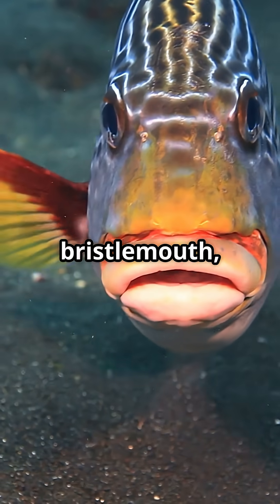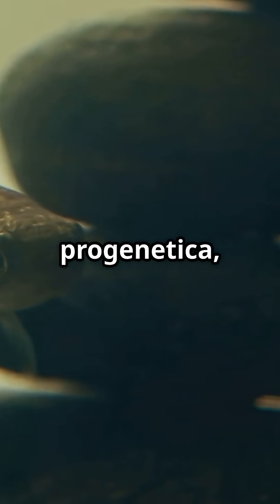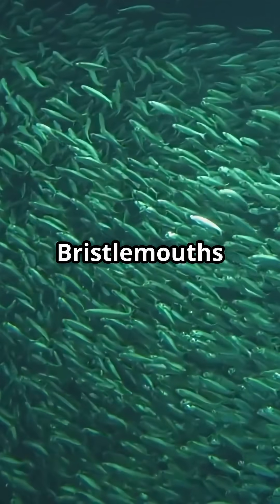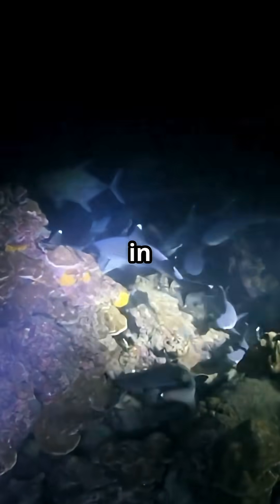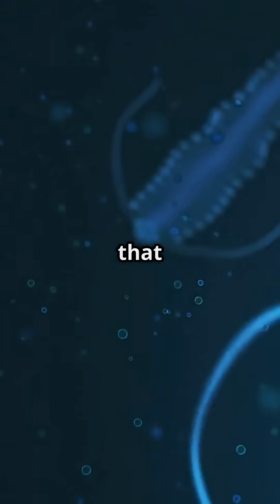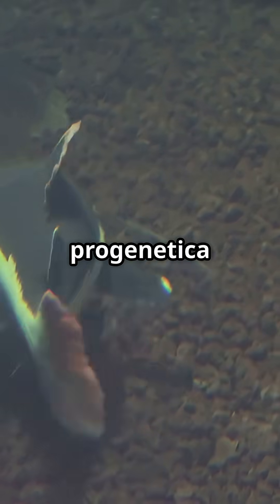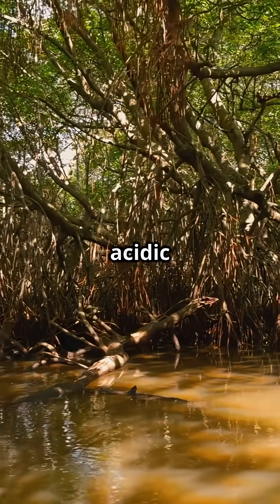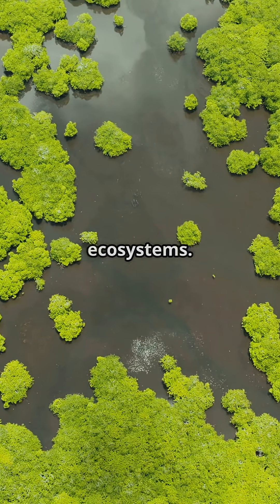The Bristlemouth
Dive into the mysterious depths of the ocean as we reveal the secret lives of two hidden fish: the Bristlemouth and Paedocypris! 🌊 The Bristlemouth (Cyclothone genus) is believed to be the most abundant vertebrate on Earth, thriving in the dark mesopelagic zone, yet remains largely unseen due to its remarkable camouflage. On the other hand, the Paedocypris progenetica, measured at a mere 7.9 millimeters, is the world’s smallest fish, discovered in the peat swamps of Sumatra. Join us as we explore why these fascinating creatures are often overlooked and how they navigate their unique habitats.